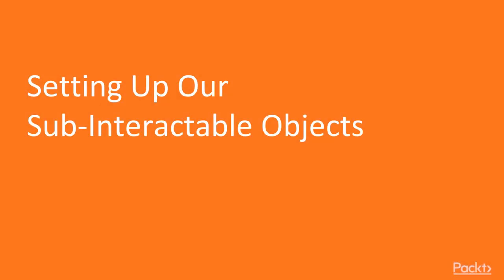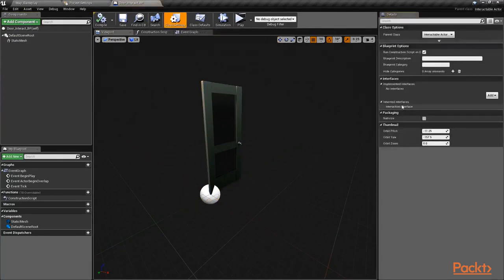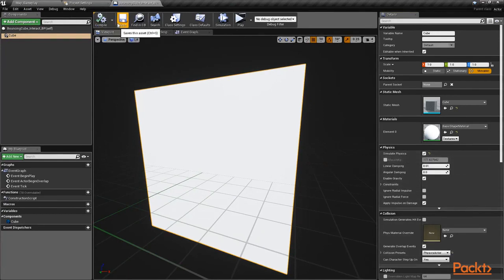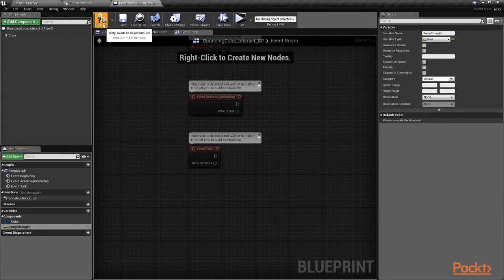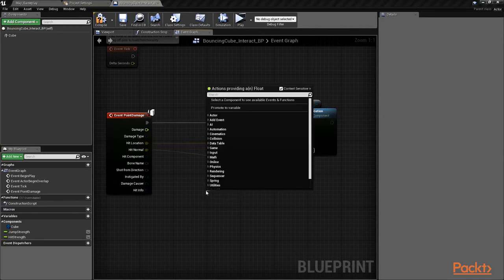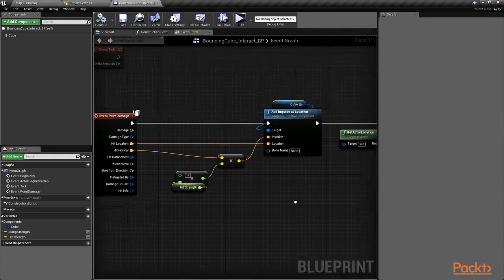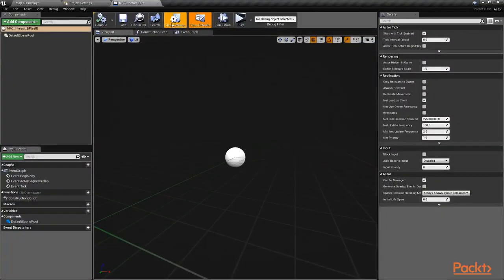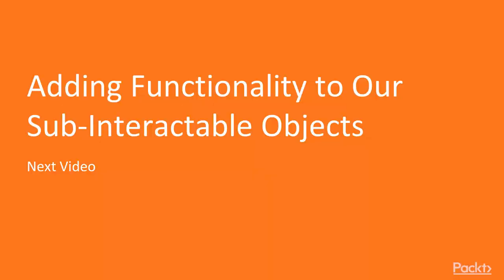30 Setting Up Our Sub Interactable Objects 高清 720P